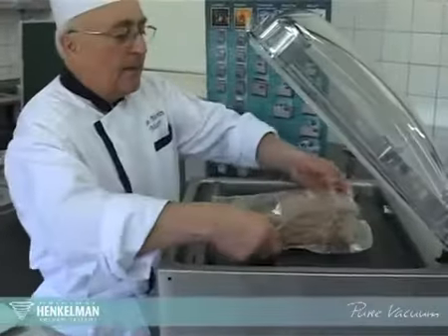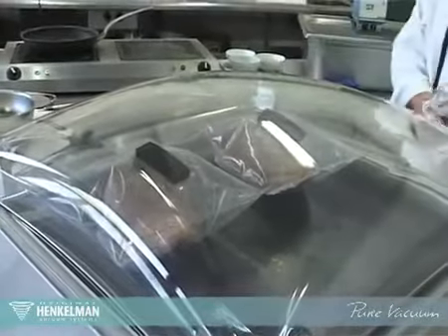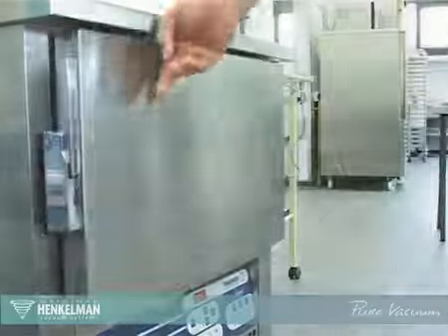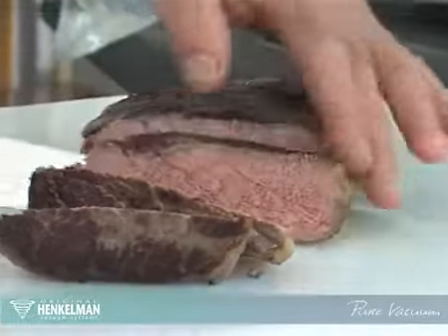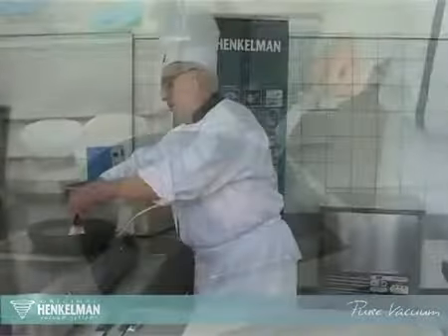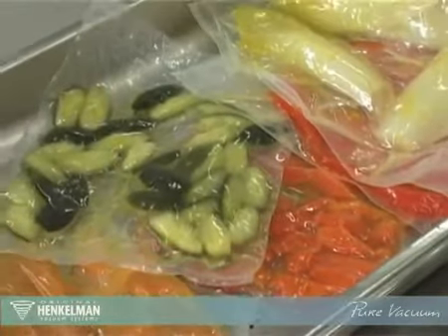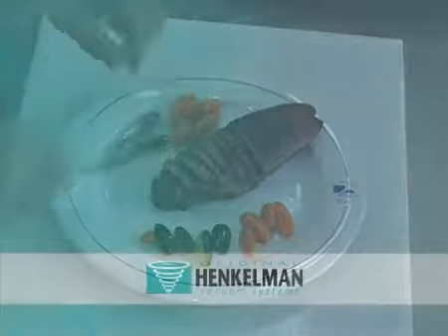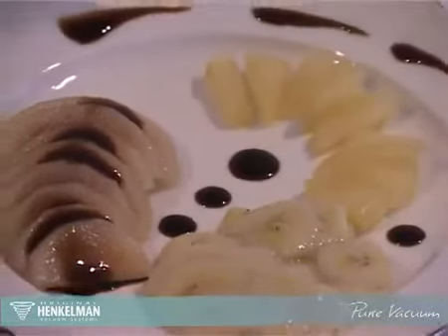Sous Vide Cooking Guide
A guide to Sous Vide Cooking from The Vacuum Pouch Company and Henkelman.
The Vacuum Pouch Company supply the complete range of Henkelman Vacuum Packaging machines and all are supplied with 1,000 FREE POUCHES